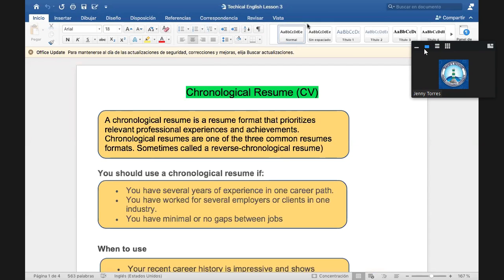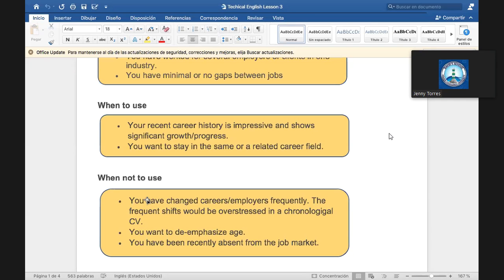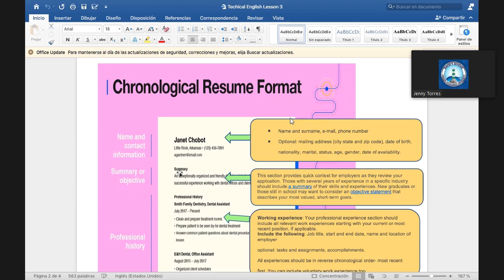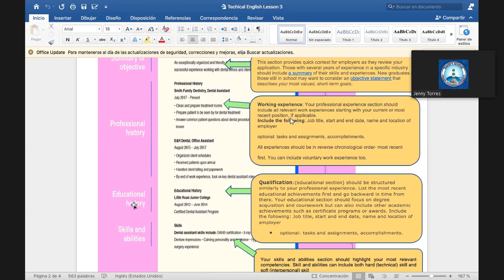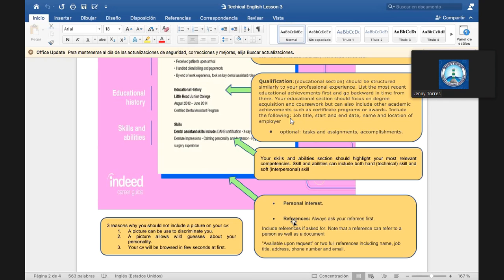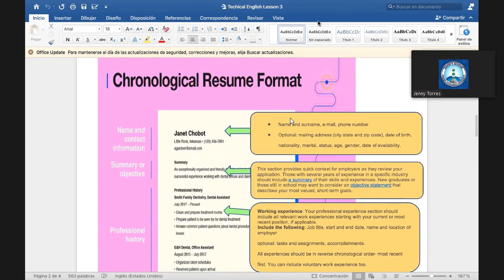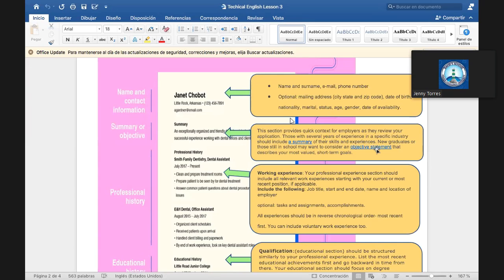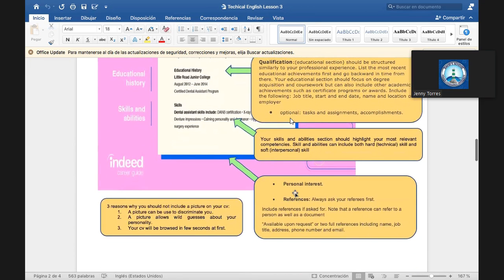INGLES TECNICO, 11/07/2022